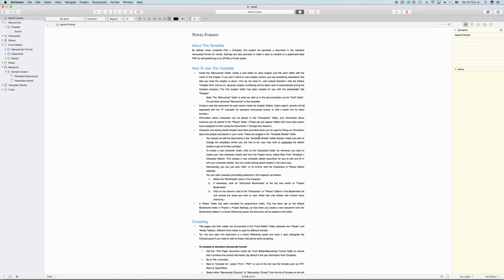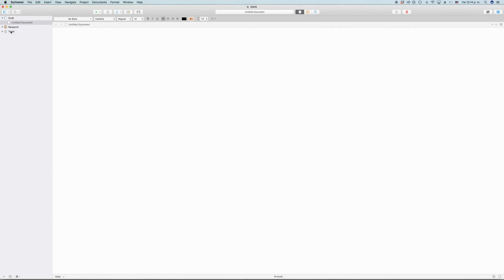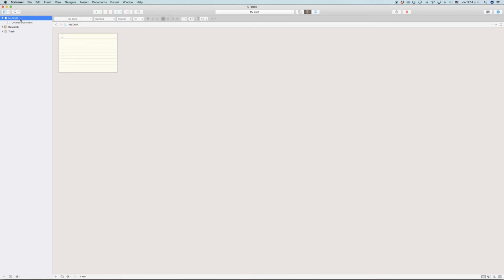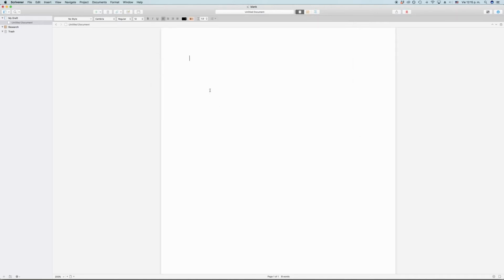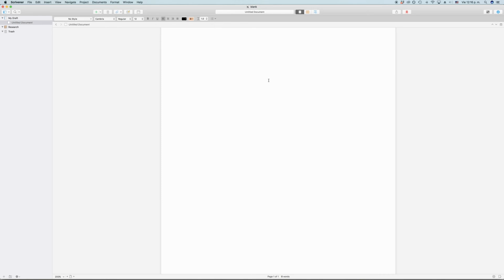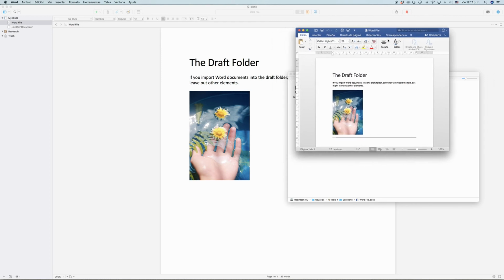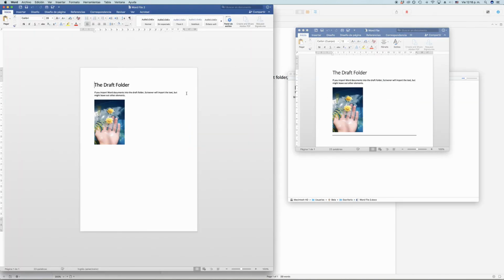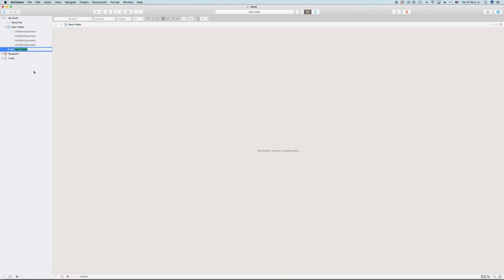How To Use The Draft Folder In Scrivener